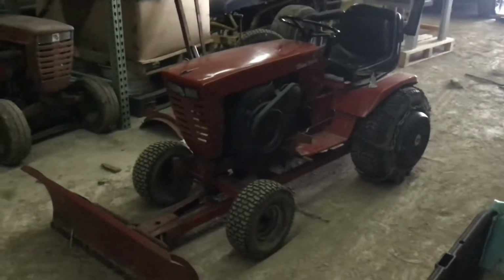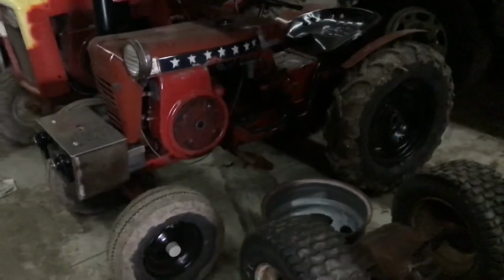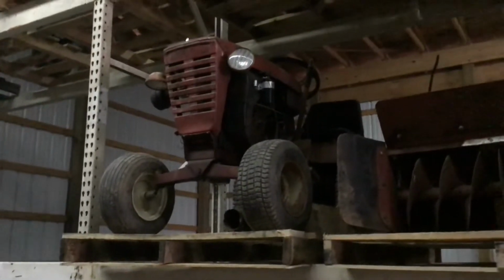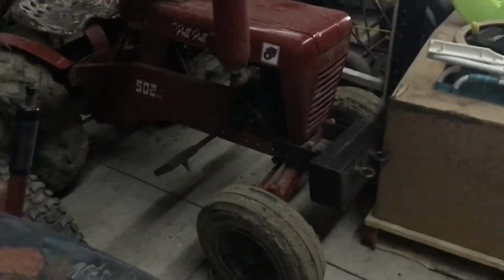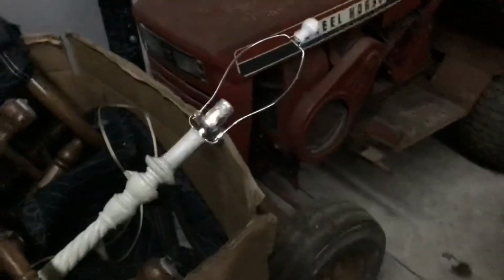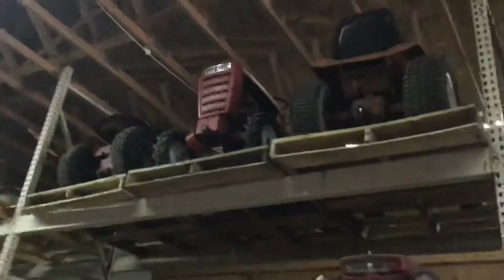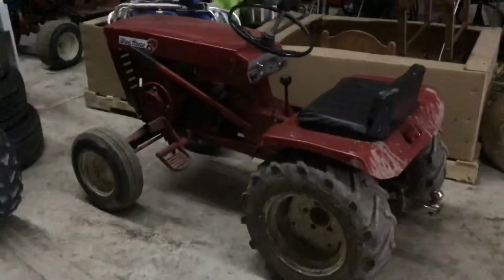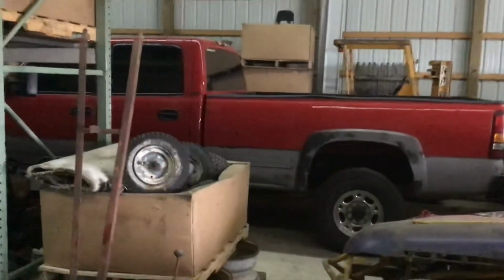My Wheel Horse Collection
A not so quick tour of the Wheel Horses in my family... for the time being!  I am not so great at selling, but always seem to find more Horses needing rescued!